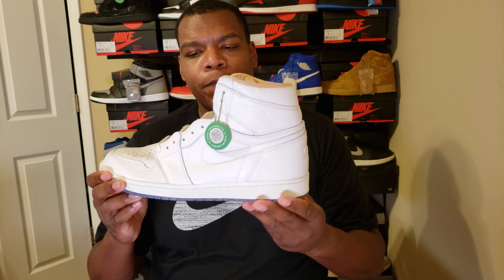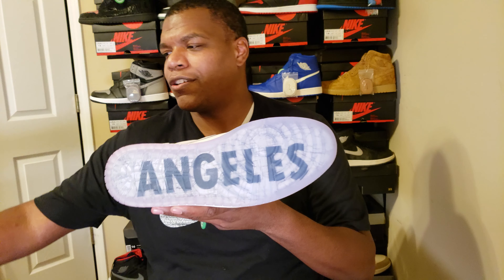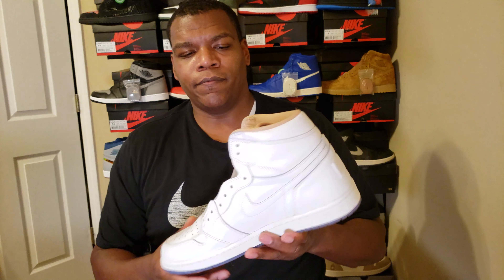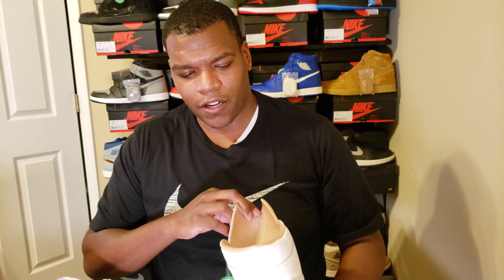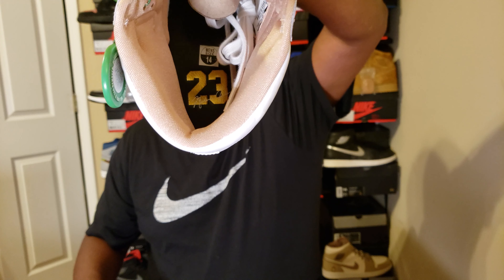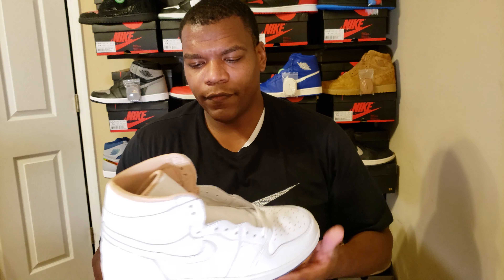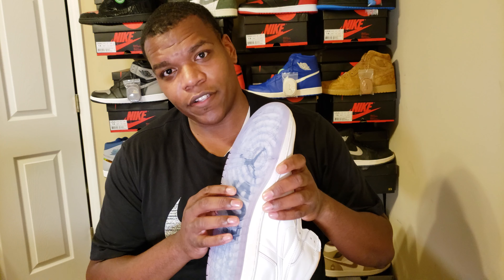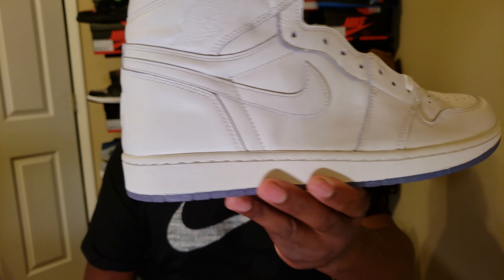Jordan 1 retro LA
Another pickup for the wall of 1s